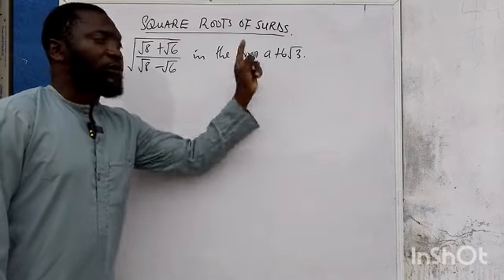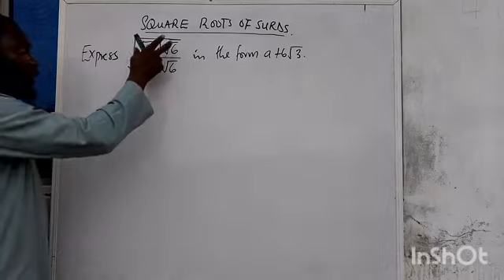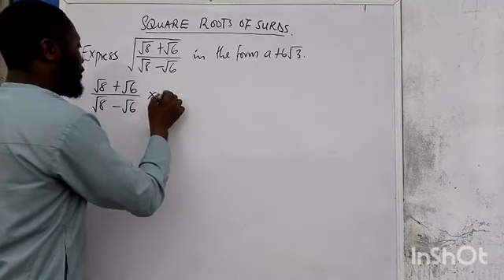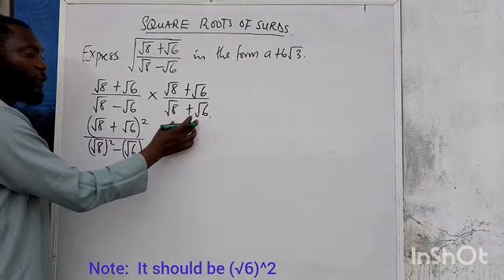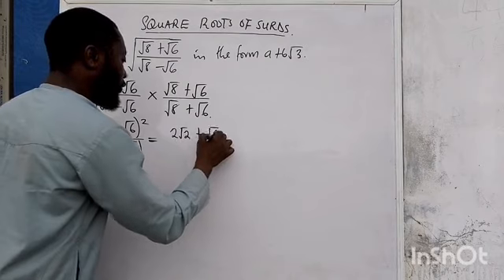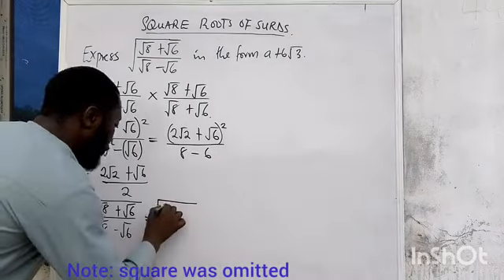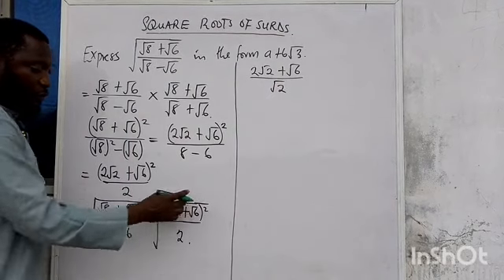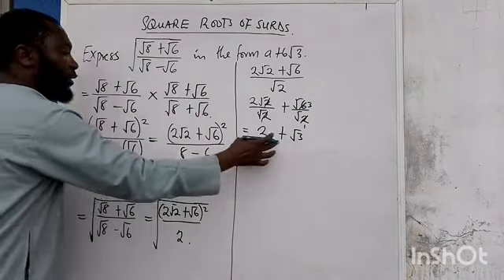Square Root of Surds 2